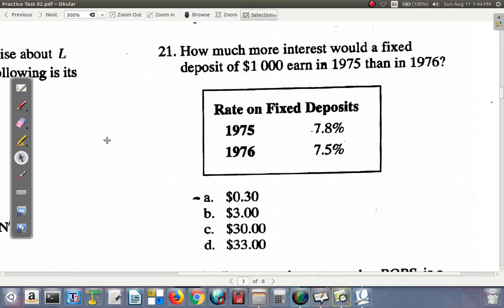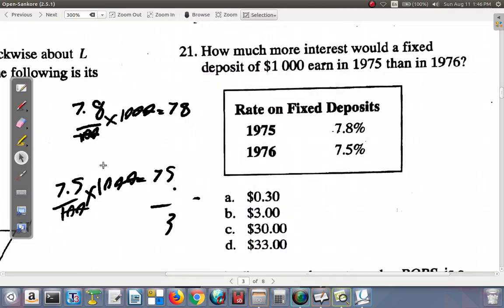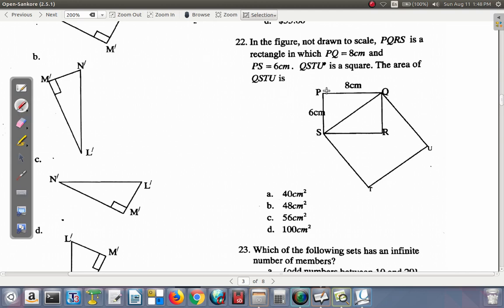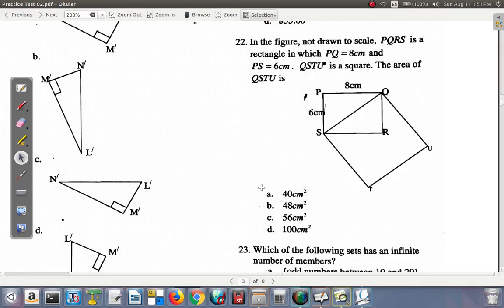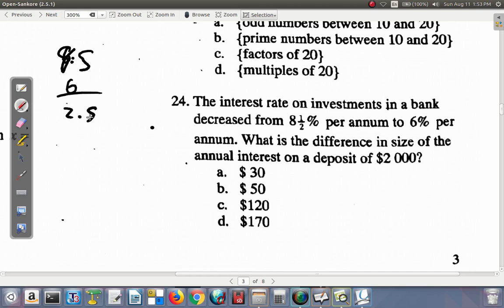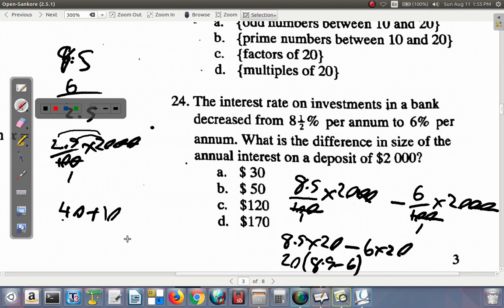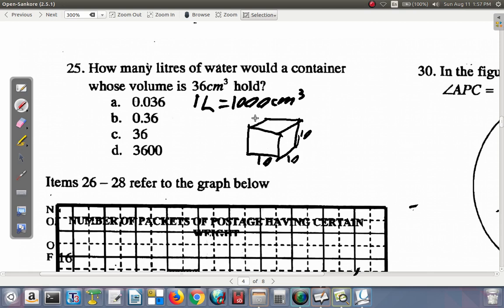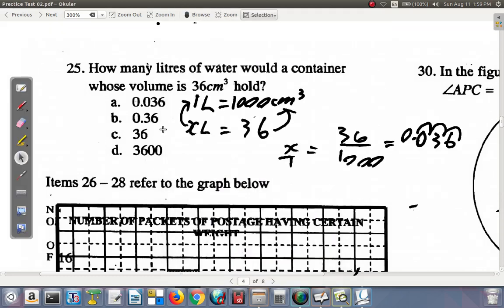CSEC Mathematics Paper 1 Sample 2 Questions 21 to 25